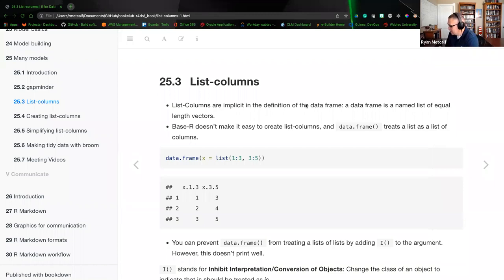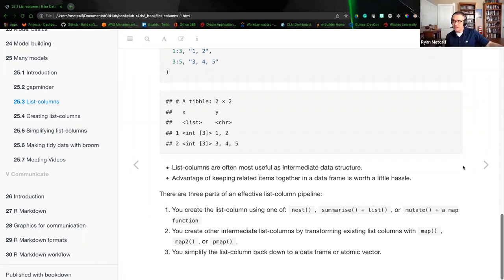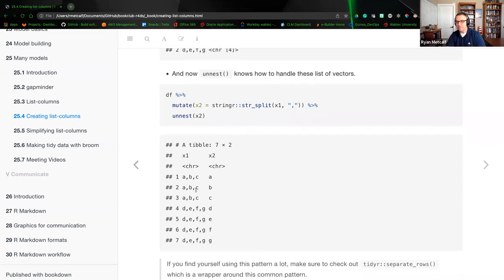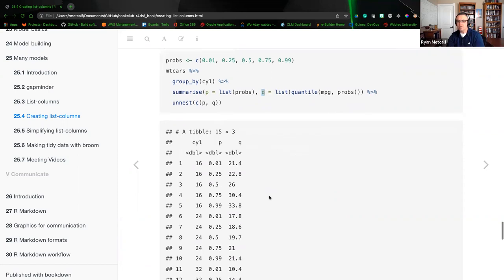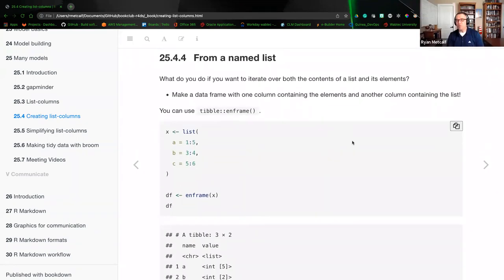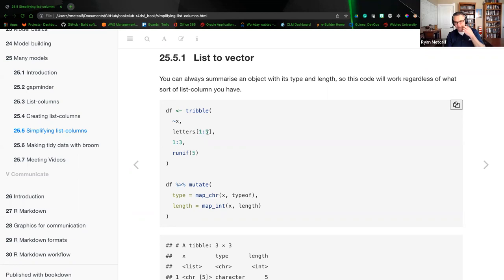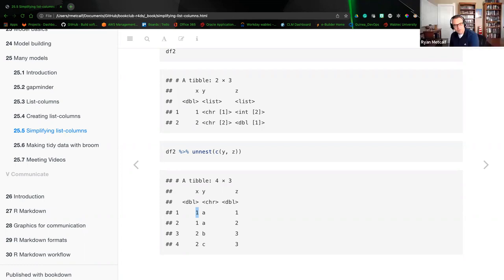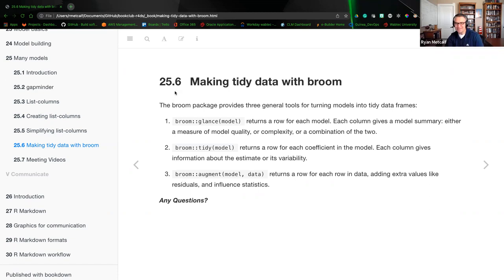R for Data Science: Many models Part 2 (r4ds05 25)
Ryan Metcalf finishes Chapters 25 ("Many models") from R for Data Science by Hadley Wickham & Garrett Grolemund on 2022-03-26, to the R4DS Book Club. Cohort 5